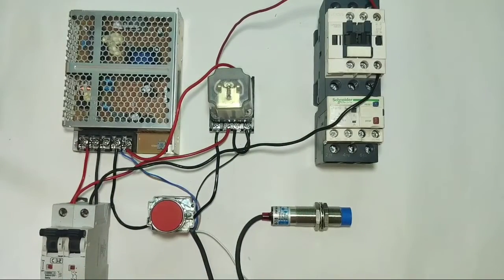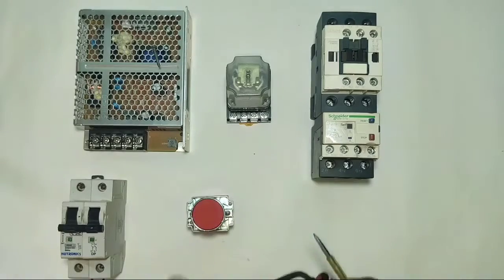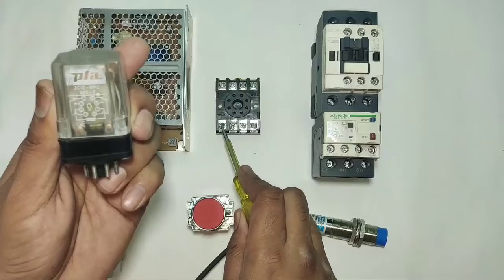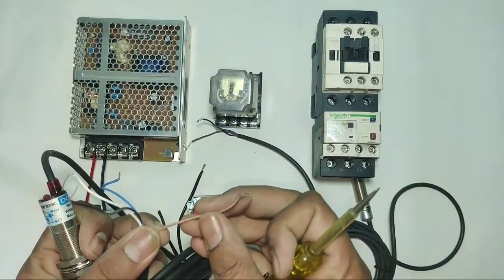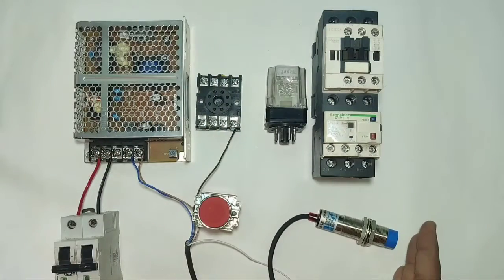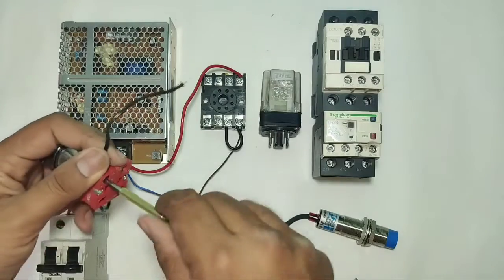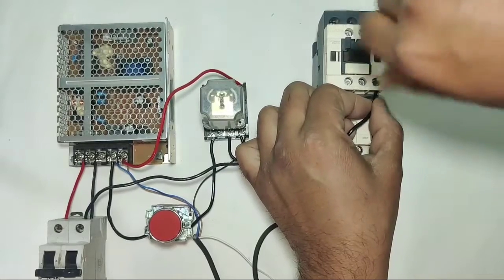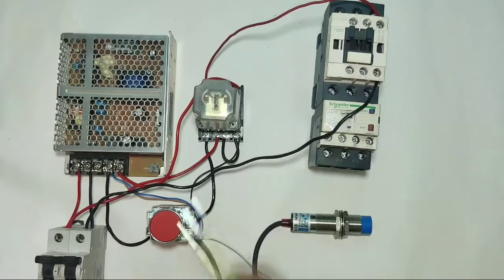How to Start Motor Starter with Sensor & Stop With Push Botton! Dol Starter Control With Sensor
in this video we explain how to control motor starter with sensor

in this video we use pnp sensor for start starter and for stop we use stop push botton

for more information learning about start control with sensor just watch and learn